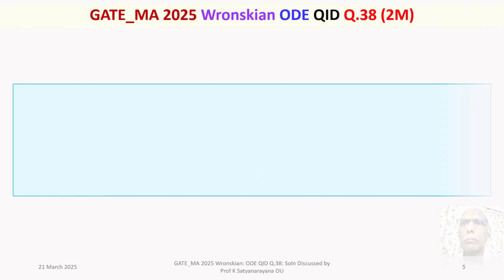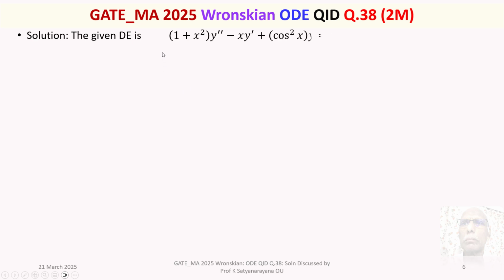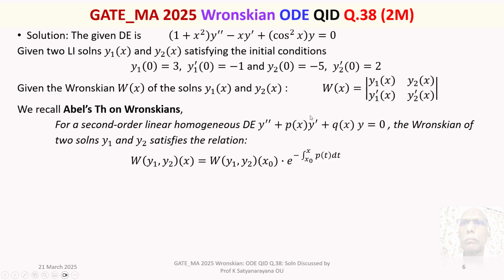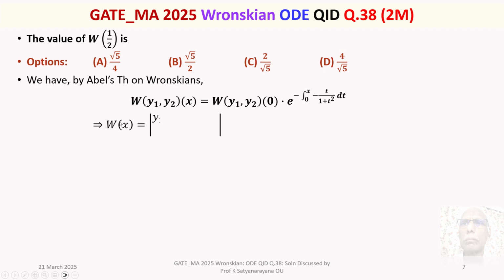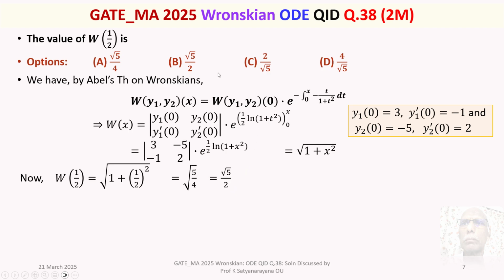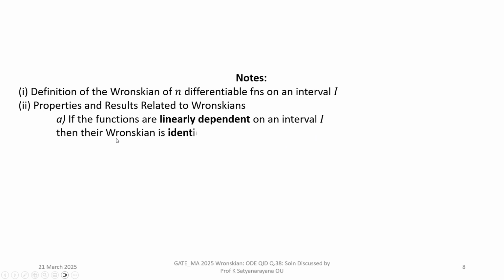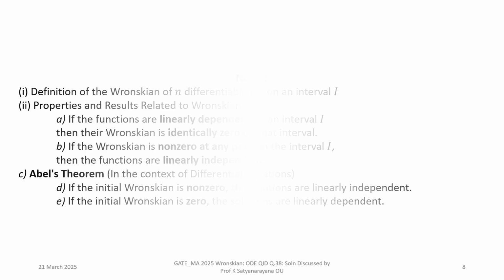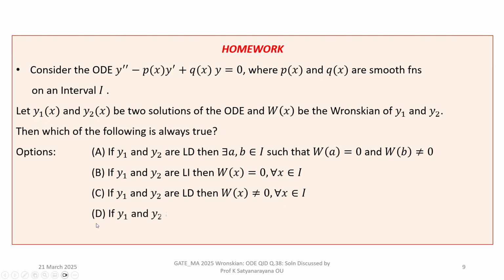GATE_MA 2025: Wronskian: Ordinary Differential Eqns: Q.38: Soln Discussed by Prof K Satyanarayana OU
The solution of a problem related to the concept Wronskian, from the section ODEs, that appeared in GATE_MA 2025, is discussed in detail.

Chapters:
00:00:00  Intro
00:01:43  Wronskian ODE QID Q.38 (2M)
00:03:42  Abel's Th on Wronskians
00:07:23  Option (B)
00:11:03  NOTES
00:14:12  Homework Write Your Answer Under Comments